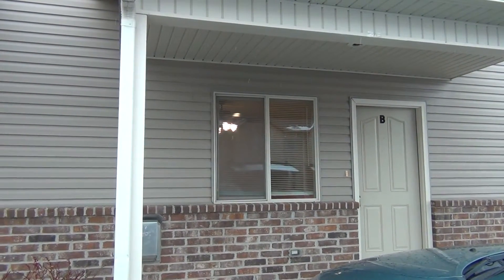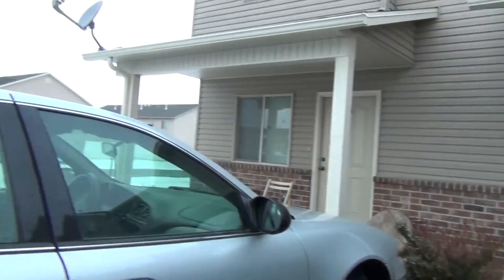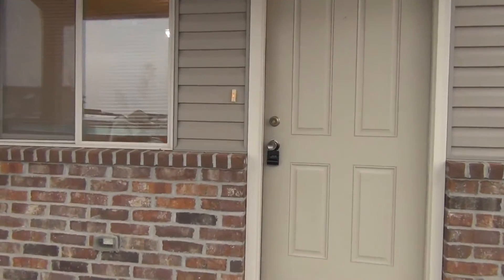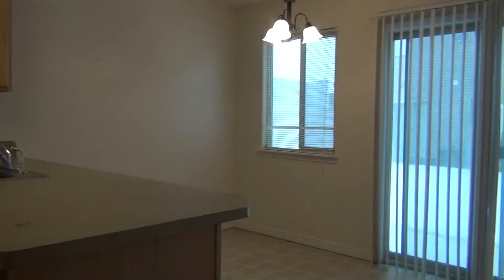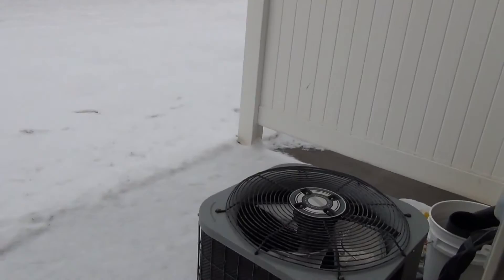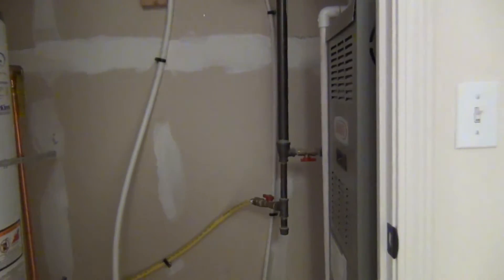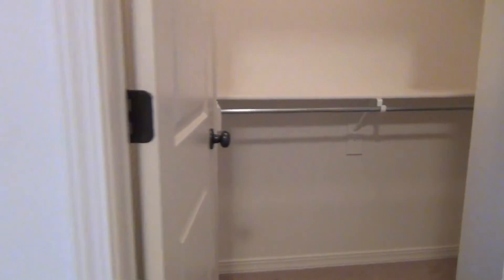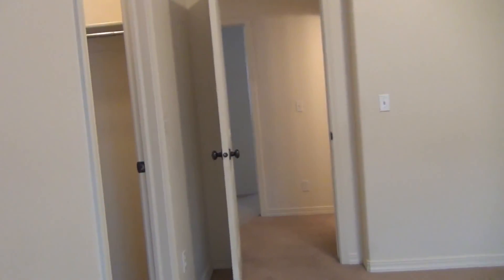1580 Stevens - Town home for rent in Idaho Falls from BMG Rentals Property Management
Town home on Stevens.  Town home for rent on Stevens in Idaho Falls from BMG Rentals Property Management features:  VERY NICE. 2 Bedroom 2.5 bath Town Home has Vaulted ceilings, Includes Washer, Dryer, D/W, Fridge, Microwave, Stove/Oven, & gas FIREPLACE. Large rooms, master Suite with large built in closet organizers. 2 and a 1/2 bath. Call today!!